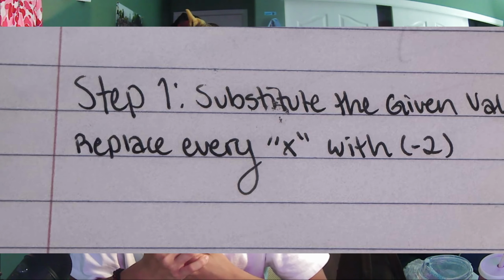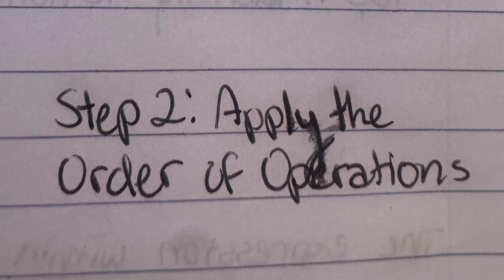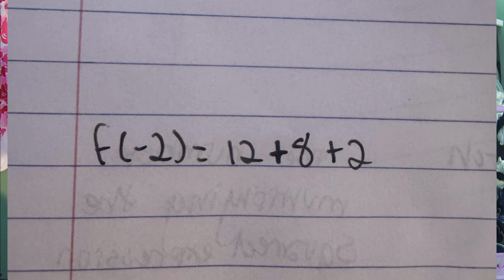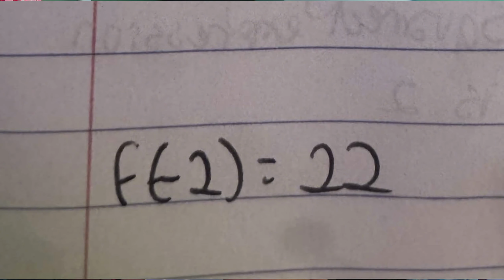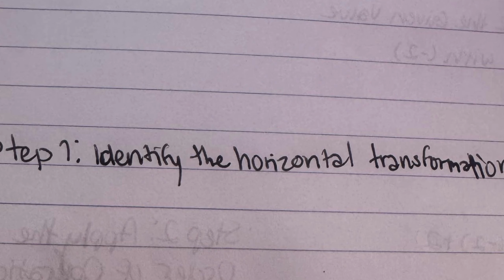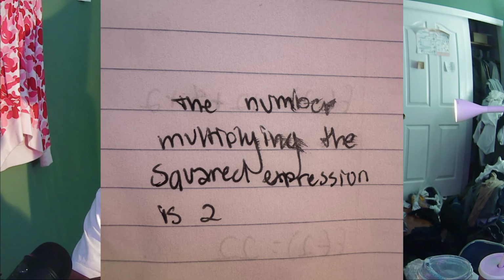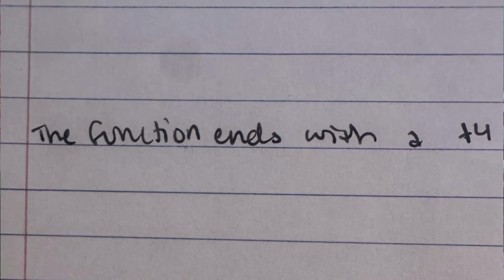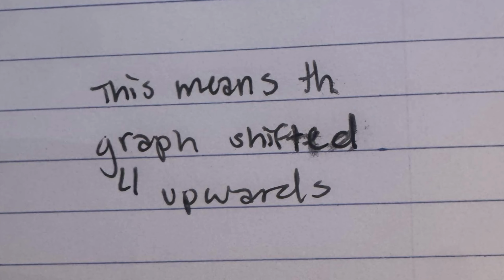Algebra 2 Unit 3 Funcrtions Assignment.